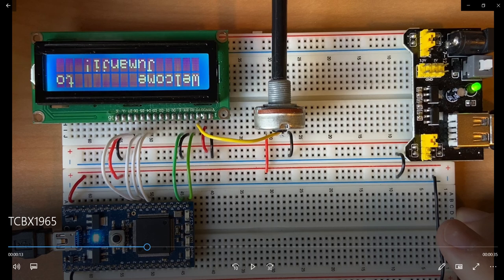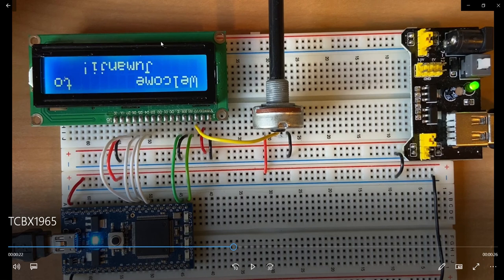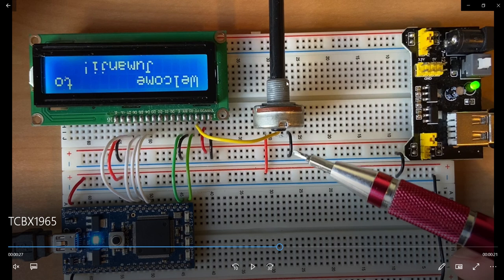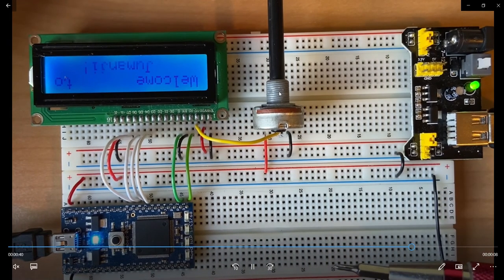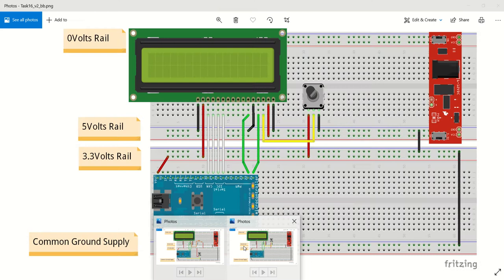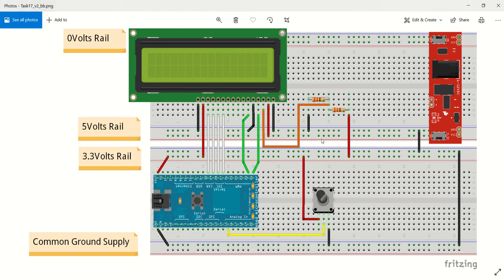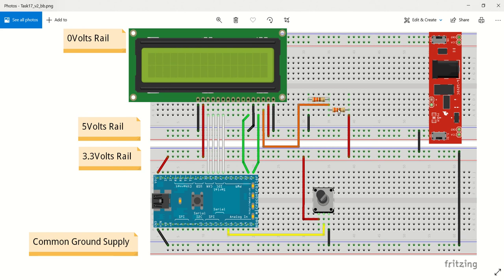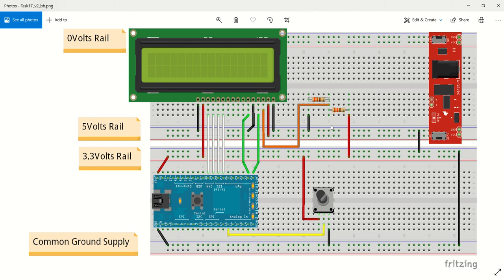MBED Issues with LCD Display - Contrast Setting